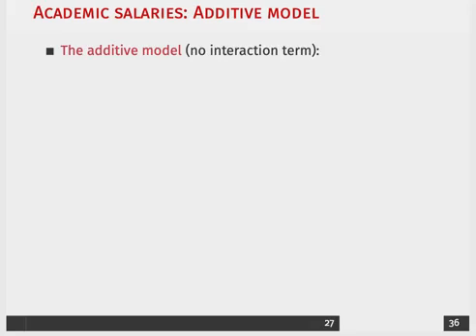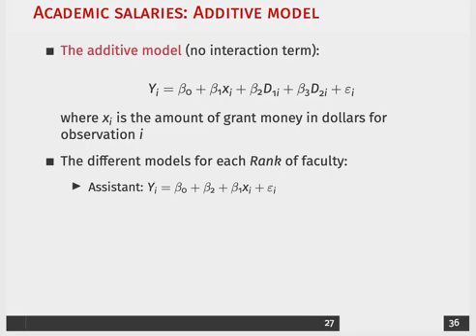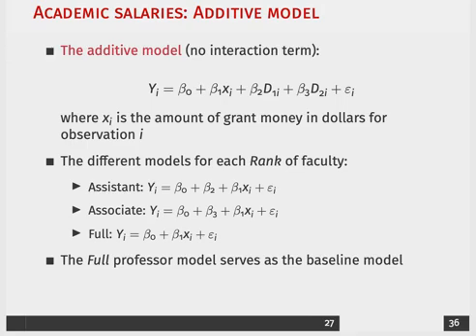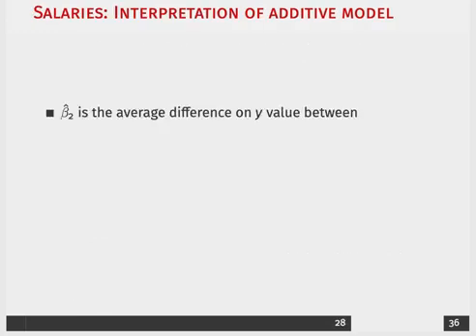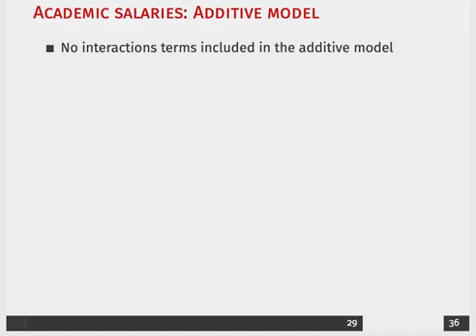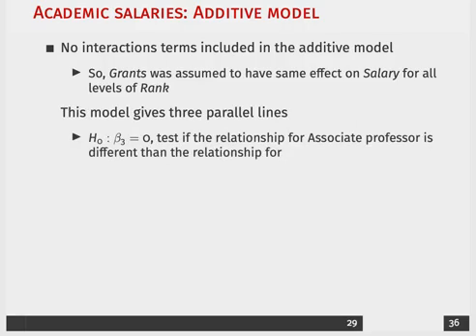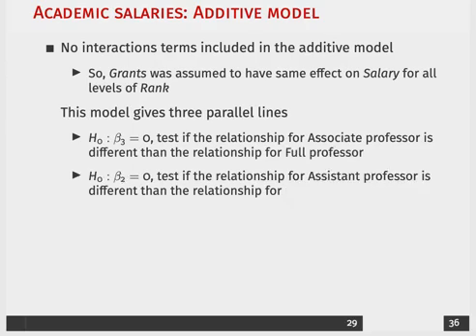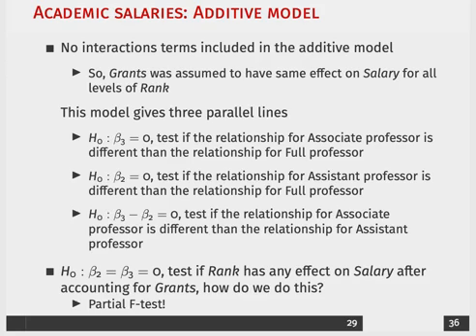Week 5, Lecture 9, Part 7: Hypothesis Testing with Multi-Category Dummy Variables